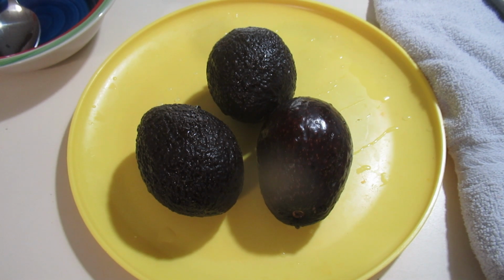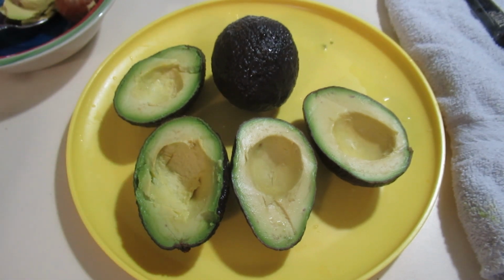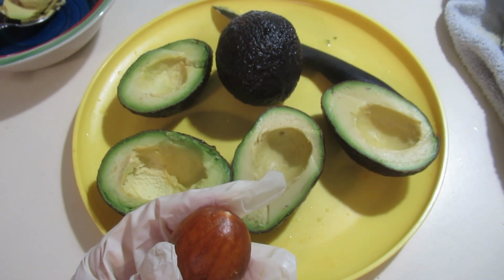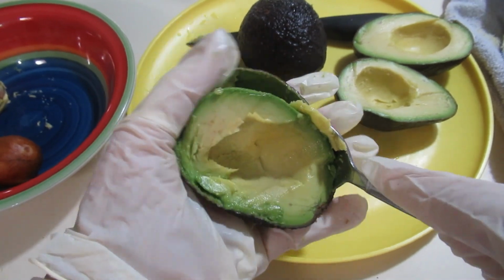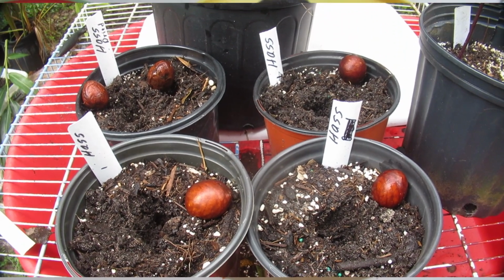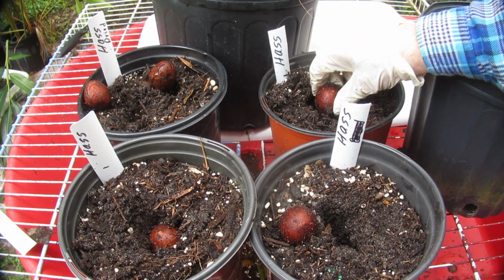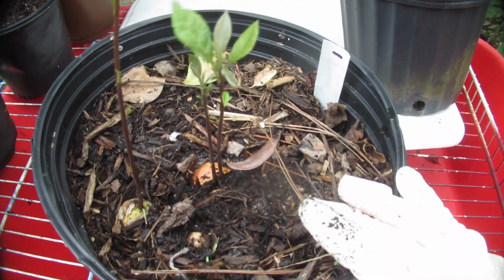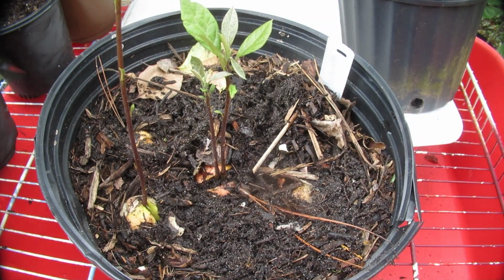Avocado Basics, History, Uses, Germination, Planting, Tips & More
Yummy avocado - You can grow your own avocado plants - it is easy and free.  This video shares some great basics and history on the avocado.  Plus, we will go into the garden and plant some seeds and look  at some seedlings.